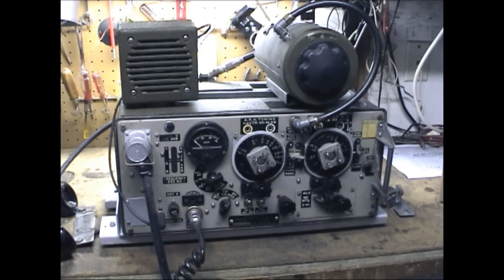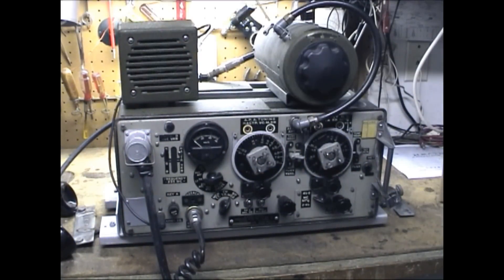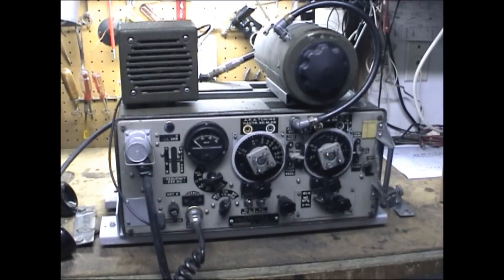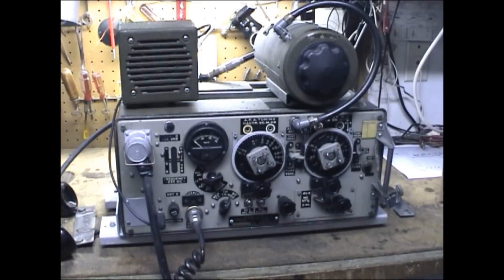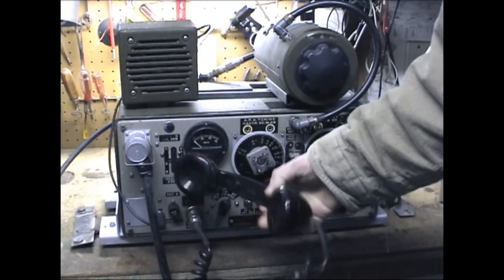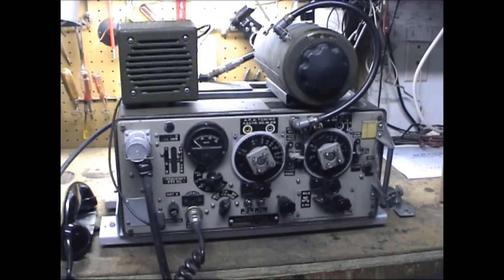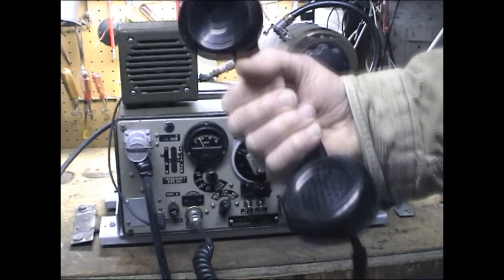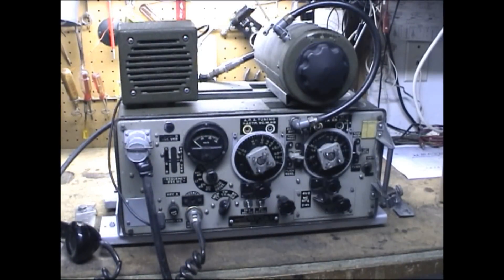WWII Wireless 19 Radio Transceiver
Rescued from the scrap heap a Wireless 19 radio set.